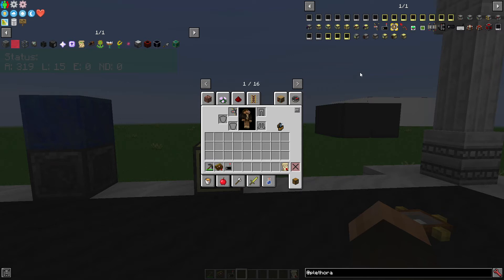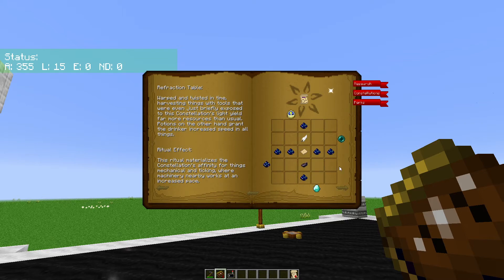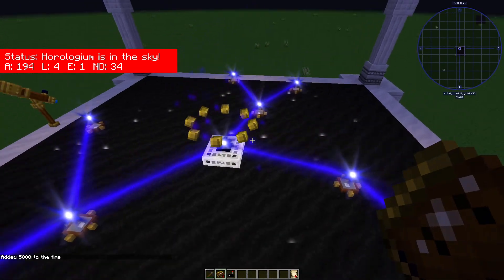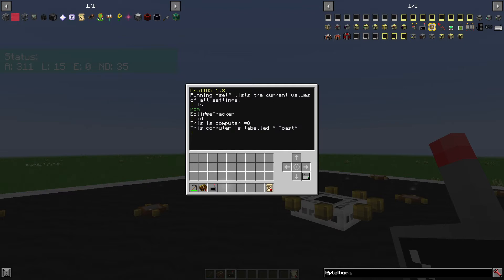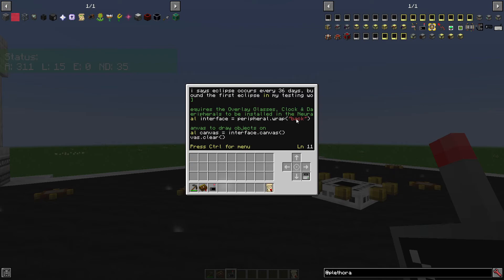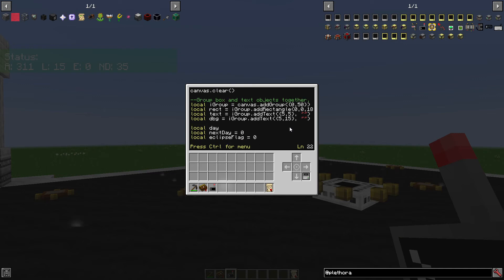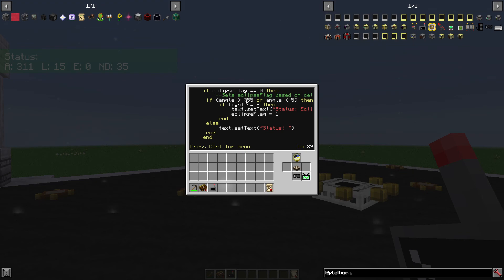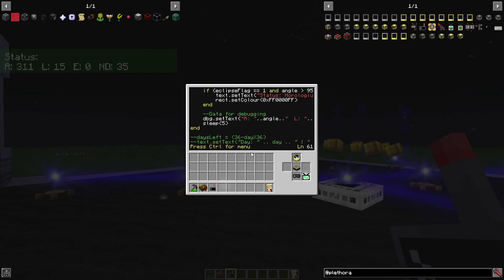Plethora Example Neural Interface & Connector - Rendering Horologium Constellation Info on Screen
In this video I try to explain a project I was working on using the neural connector and neural interface items from Plethora. The goal was to write a lua script to detect when an eclipse event happened in Minecraft. The Horologium constellation from Astral Sorcery only appears in the game 36 days after the first eclipse event. Not every 36 days from day 0.

computer craft cc: tweaked tutorial plethora example

Modpack is Engimatica 2:Expert